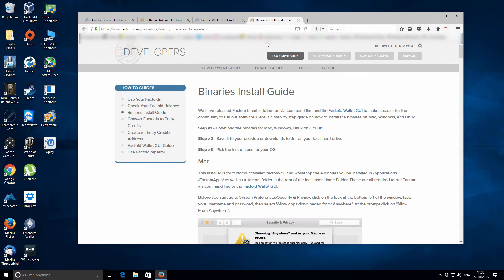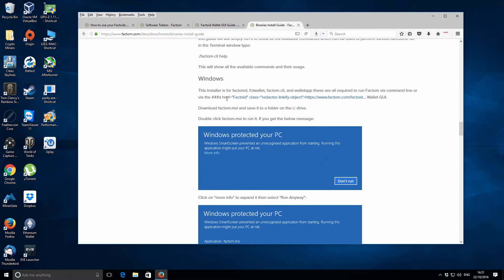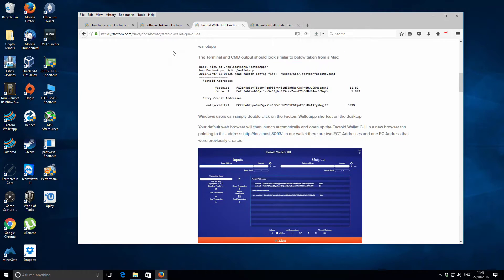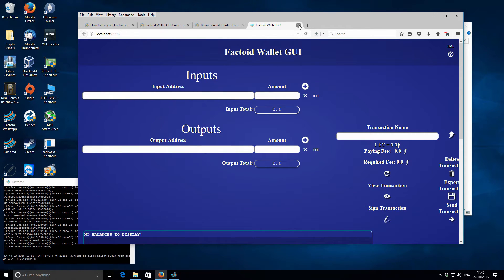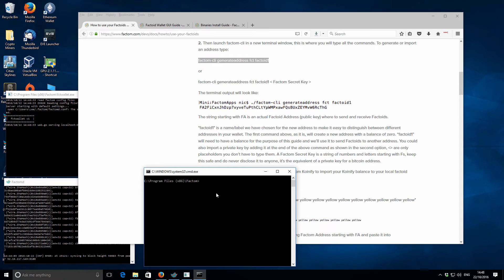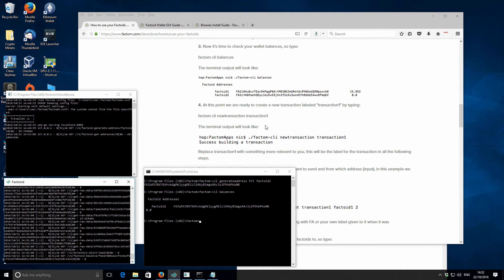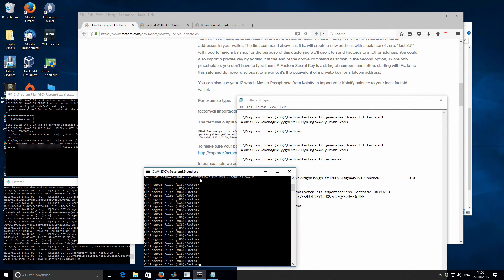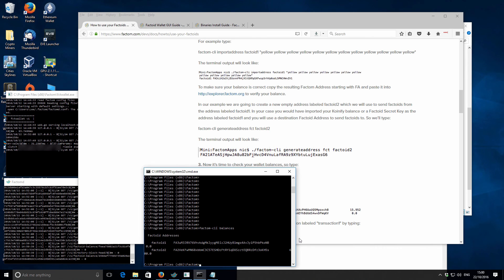Factom Wallet Address Setup & Koinify Token Sale Import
I needed to import my Koinify Factom tokens into a local wallet so I could keep them safe now that Koinify has gone offline. I recorded my first use of the factom wallet and the process for importing Koinify Factom tokens.

Factom FA3uM3JRV76VhvkdgMkJyygMEizJ2HUyB1mgs4AvJy1P5hbPkoNB
Bitcoin 12v4d15AuopsVzudct7J8LJMm7qH95SxA1
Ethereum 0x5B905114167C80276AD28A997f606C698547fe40